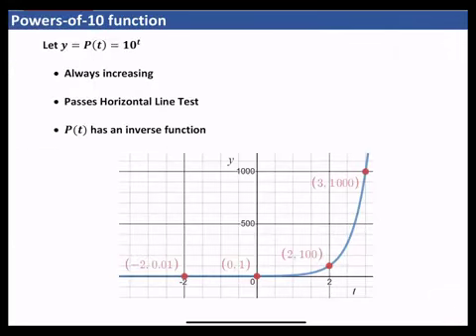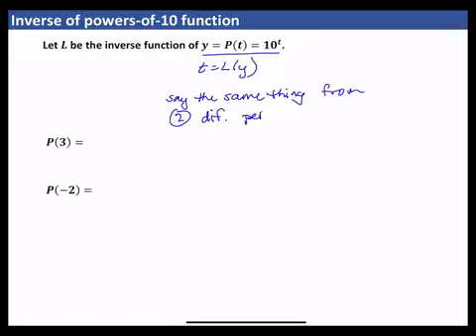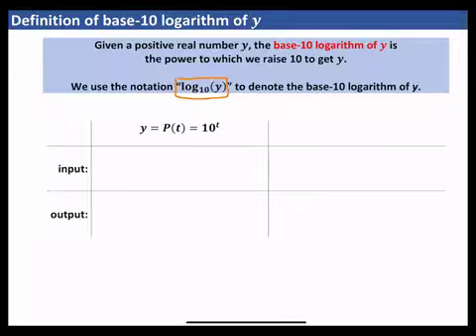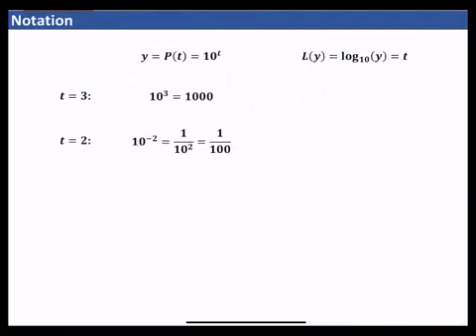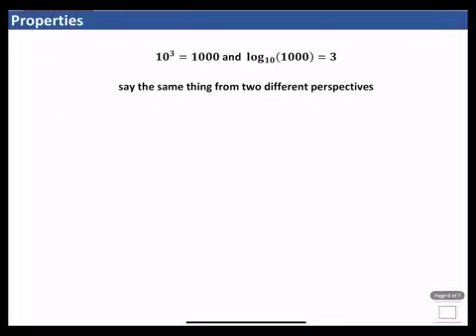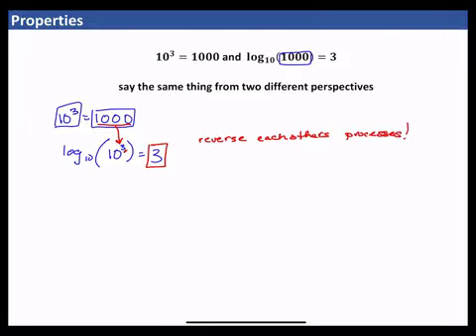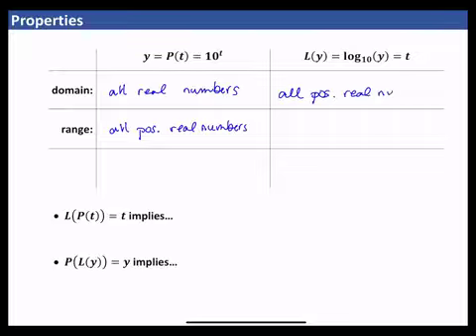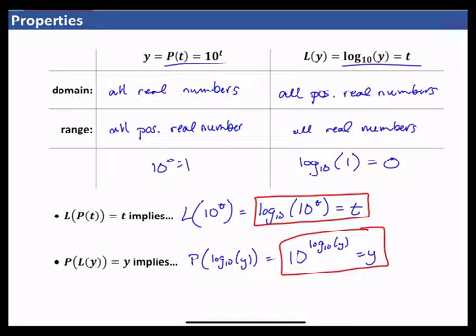Pre-Calculus: The base-10 logarithm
This video was created by Mandy Calvillo from Grand Valley State University, as part of the Active Calculus project. The full collection of her instructional videos can be found on her official YouTube channel: Mandy Calvillo – YouTube Playlists

These videos have been curated and embedded here to support our Canvas curriculum and make the Active Calculus Prelude materials more accessible to students within this course.